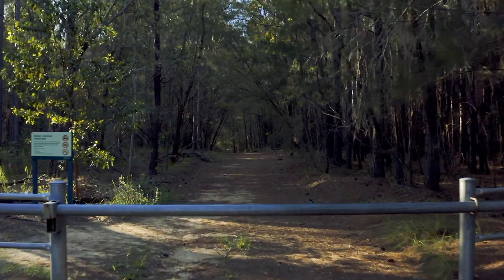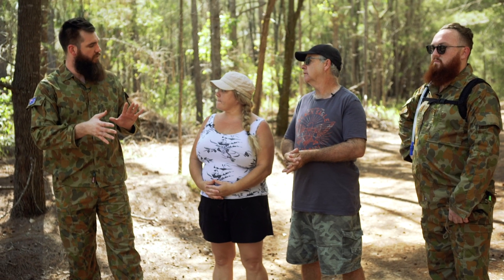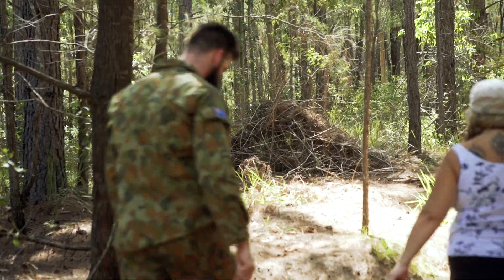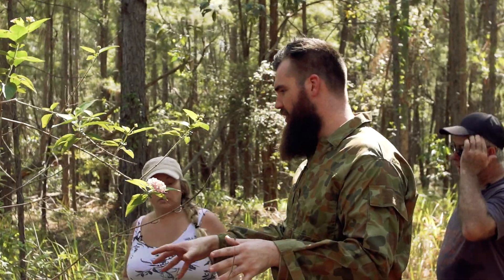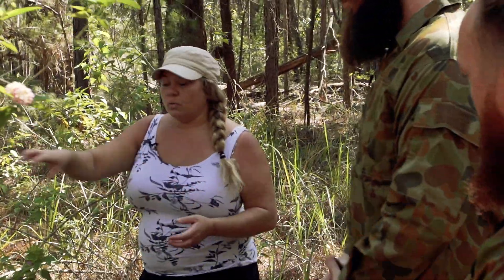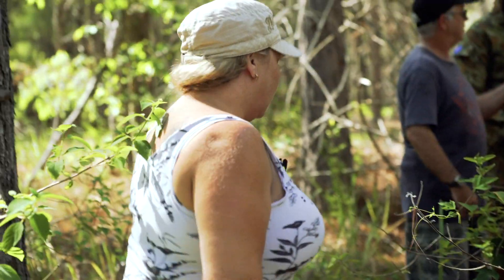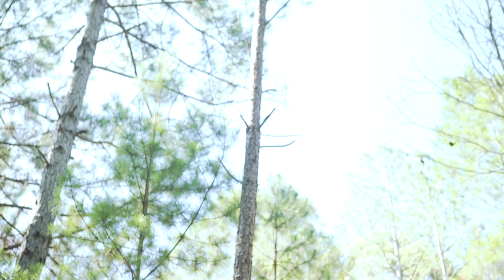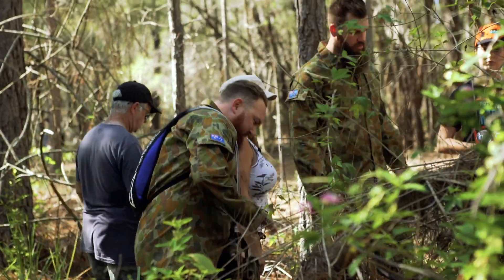Isaac Butterfield Investigates A Yowie Nest